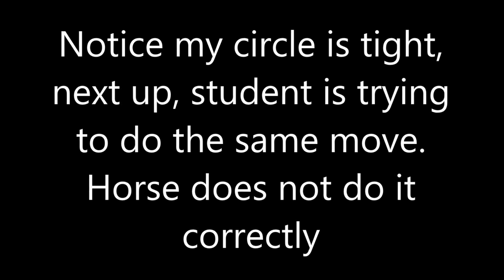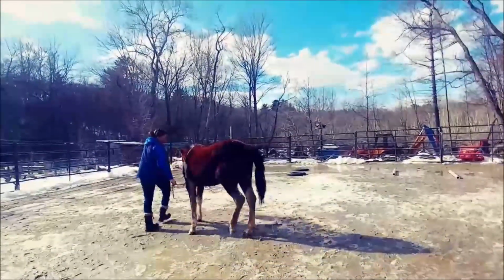Turn Your Horse To The Right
Can you turn your horse to the right? Do you yield your feet to your horse? If you can't turn to the right you are not making the most of your relationship.  Your horse can't really trust you if you are always turning left. He should not touch you/shove you with his shoulder. He may be fine in the pen, but what happens if you go somewhere scary? What if it's windy out? What if he's barn sour, or buddy sour? You need to take charge.The moment your horse starts moving your feet and you do not redirect him, you've lost. You've lost your position in the herd. You've lost your horse's respect. You've lost your horse's trust. If he/she does not become aggressive over time, he will become fearful. Maybe you won't see it if you never take your horse away from the security of the pen or walking from the barn to his pasture if it's not too far. But if you need to load him on a trailer, or take him away from his buddies, or try to ride him out alone.